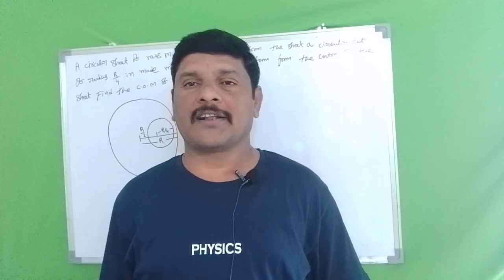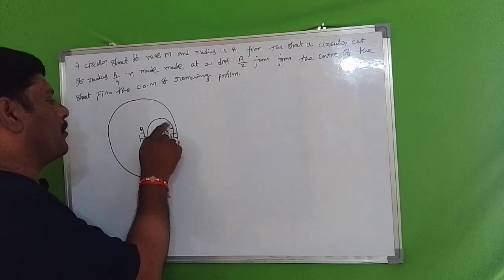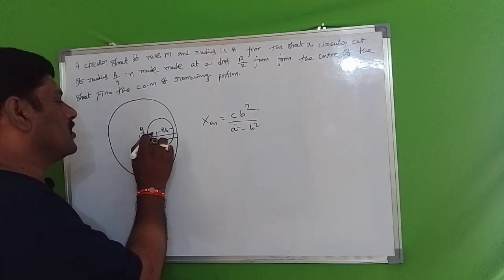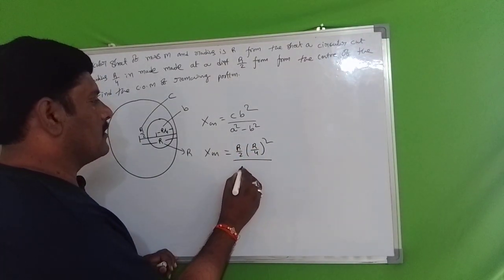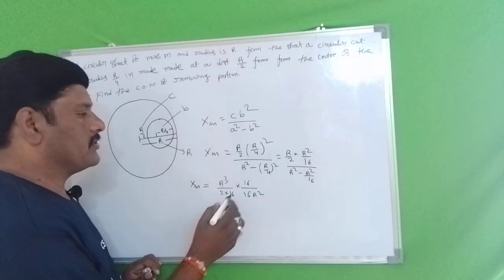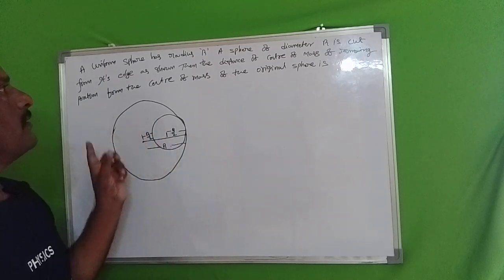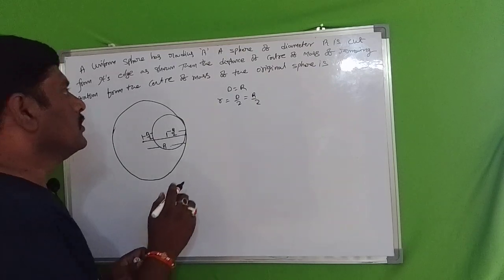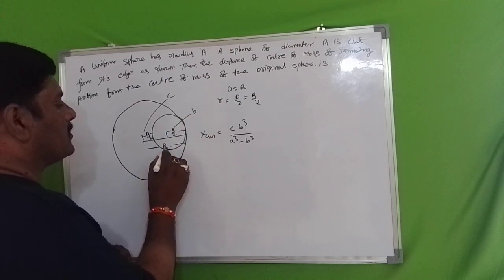Shift in centre of mass in different cases